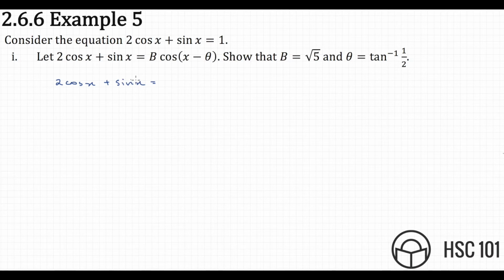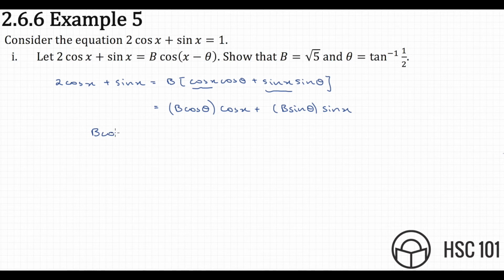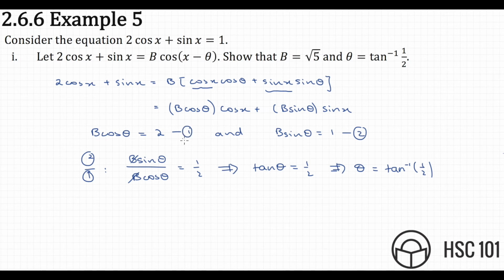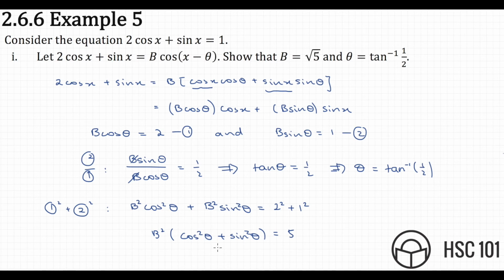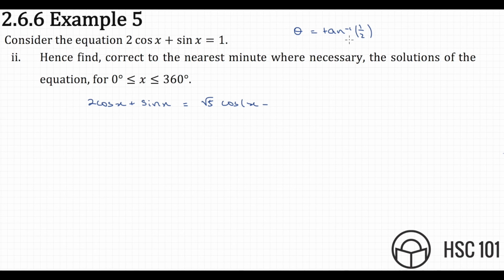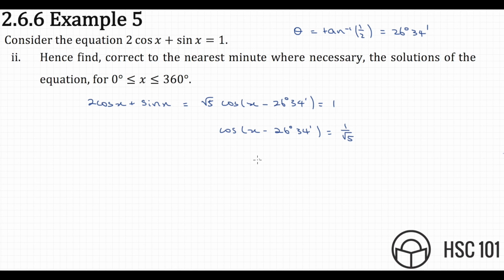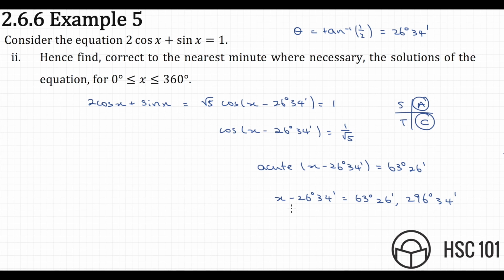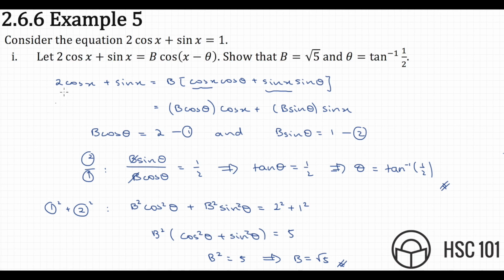Auxiliary Angle Transformation - An Example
This example shows how we can change an expression in sine and cosine into a pure sine or cosine function.